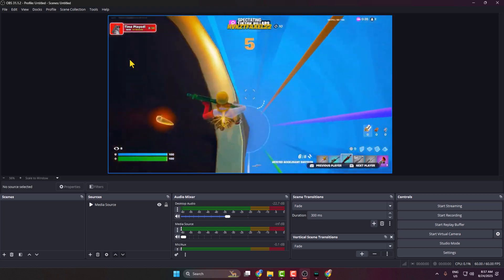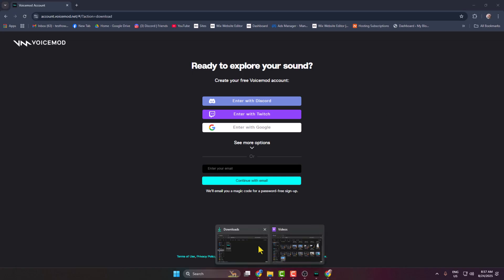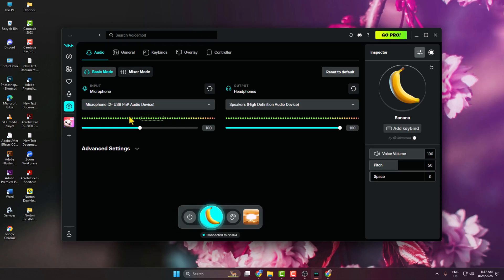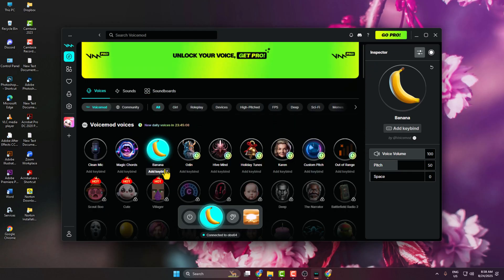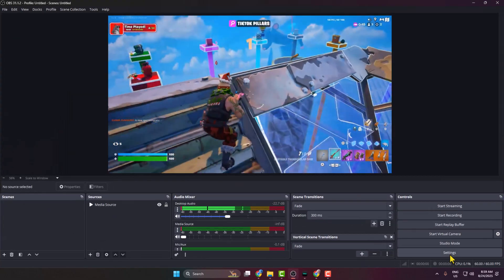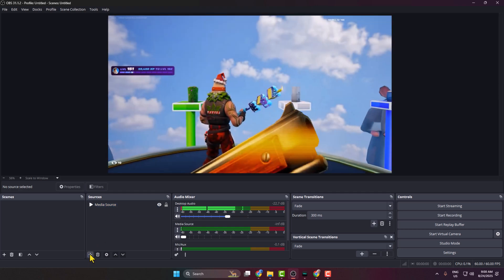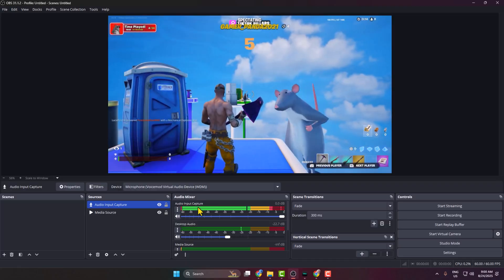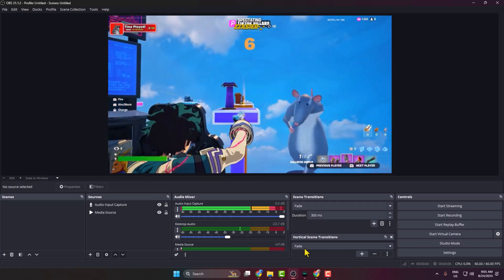How to setup voice changer for OBS FREE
Hi, I hate my real voice and I want to sound different when I play online games, I have plugins for OBS that I have setup but I want to use Viscometer